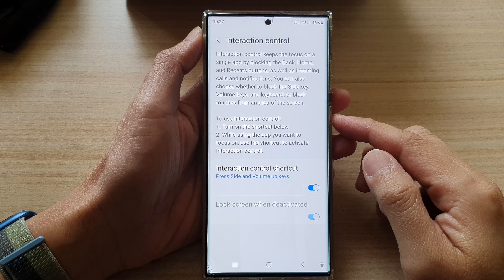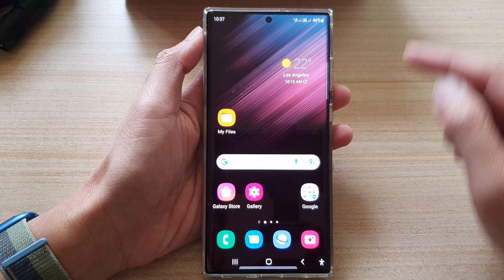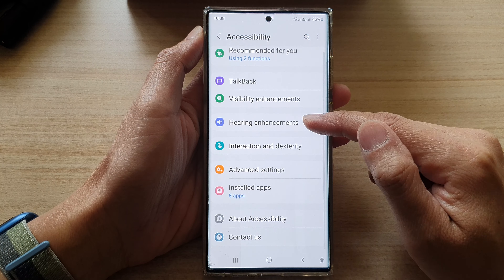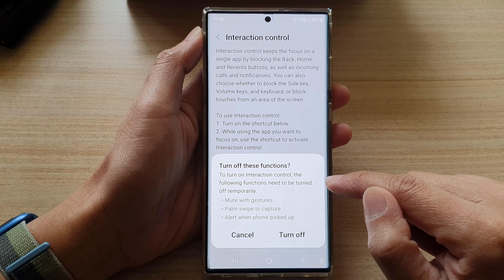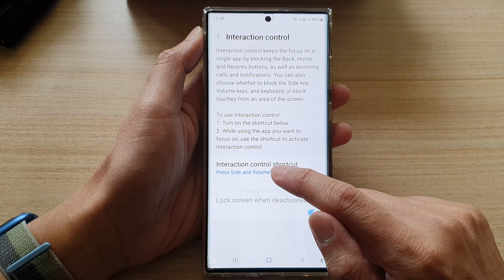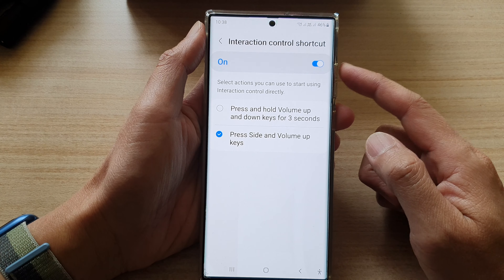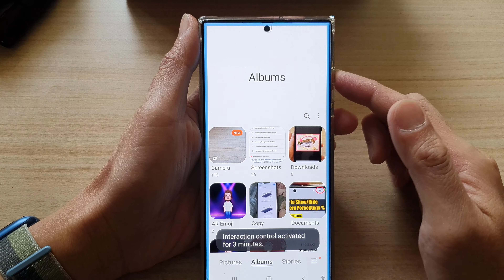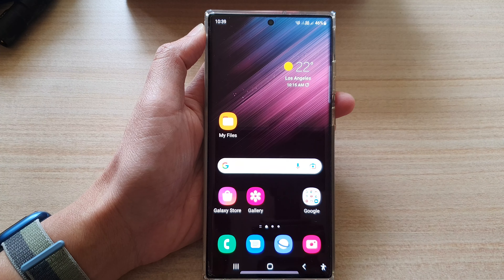Galaxy S22/S22+/Ultra: How to Enable/Disable Interaction Control Shortcuts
Learn how you can enable or disable Interaction Control Shortcuts on the Samsung Galaxy S22/S22+/Ultra.